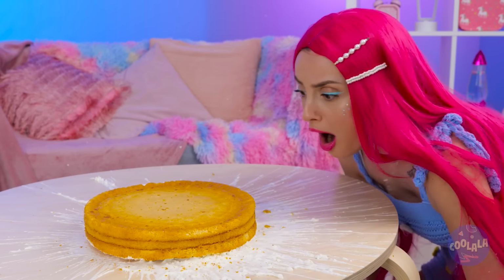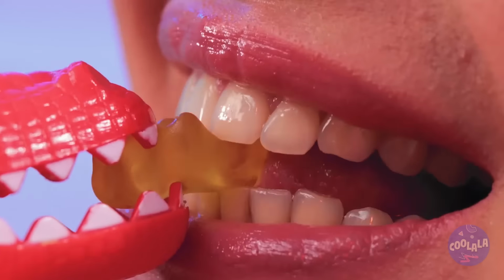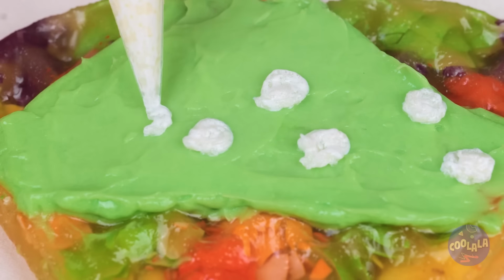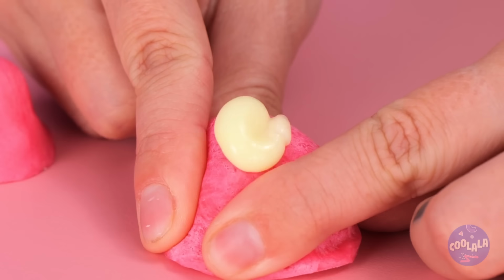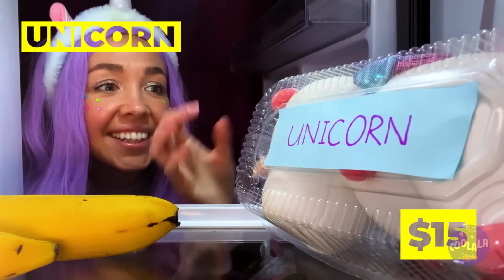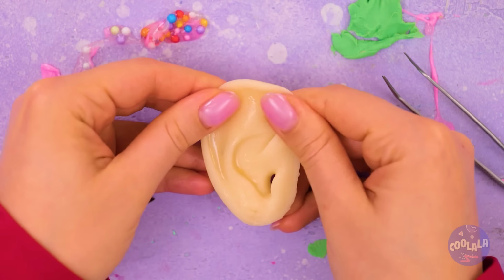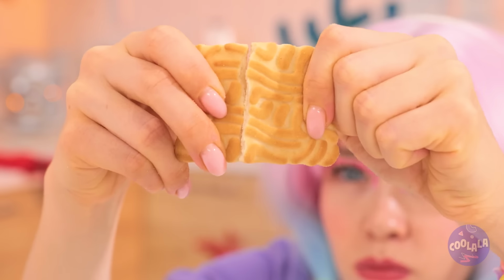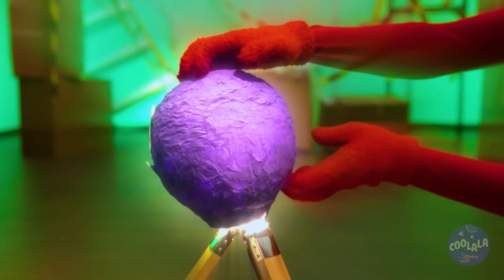Chocolate Unicorn Candy 😋💖 Fun Gadgets and Hacks